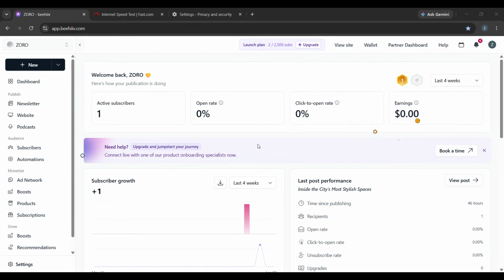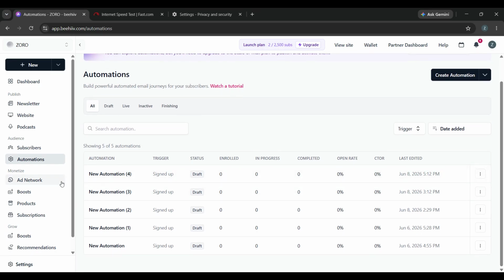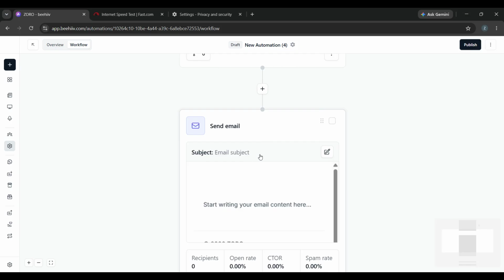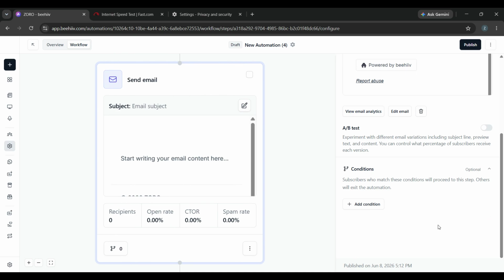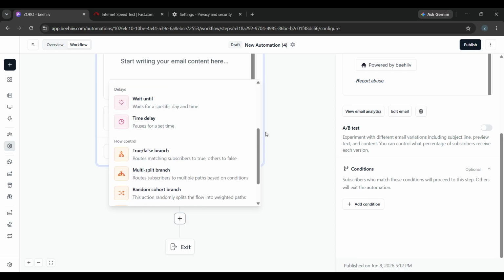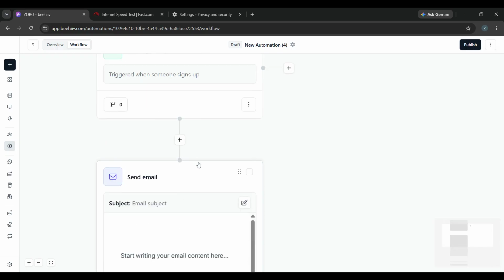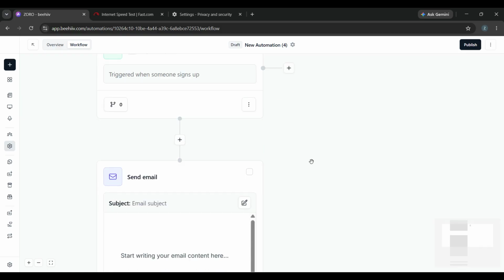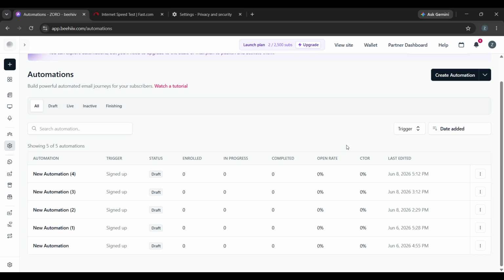Fix Beehiiv Automation Error(Step By Step Guide)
Learn how to fix a Beehiiv automation error by checking your automation status, trigger settings, email steps, delays, and audience conditions.
Test the workflow properly with a new subscriber so you can get your sequence running again fast.

🕚Timestamps:
0:00 Intro
0:19 Log In And Open Automations
0:41 Check If The Automation Is Enabled And Published
1:03 Review Trigger Settings
1:29 Check Each Email Step
1:54 Verify Delay Settings
2:16 Check Audience And Segment Conditions
2:43 Test The Automation With A New Subscriber
3:00 Outro

✍️What You'll Learn In This Video:
• How To Fix Beehiiv Automation Errors
• How To Check If A Beehiiv Automation Is Enabled
• How To Verify Beehiiv Trigger Settings
• How To Review Email Steps In Beehiiv Automations
• How To Adjust Delay Settings In Beehiiv
• How To Confirm Audience And Segment Conditions
• How To Test A Beehiiv Automation Properly
• How To Troubleshoot A Broken Beehiiv Workflow

💡Pro Tips:
• Always test with a brand-new subscriber instead of an existing contact.
• Check one setting at a time so you can identify the exact issue faster.
• Save every email step before leaving the editor.
• Make sure your trigger matches the real subscriber action you want.
• Review segment filters carefully if subscribers are not entering the flow.